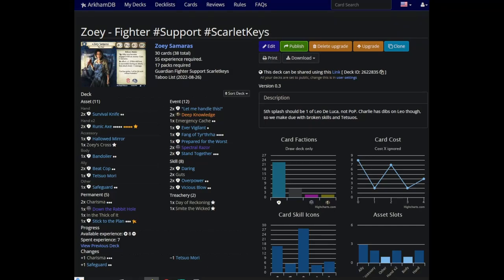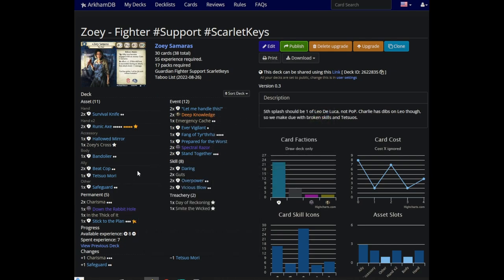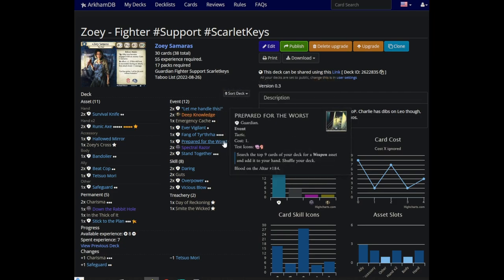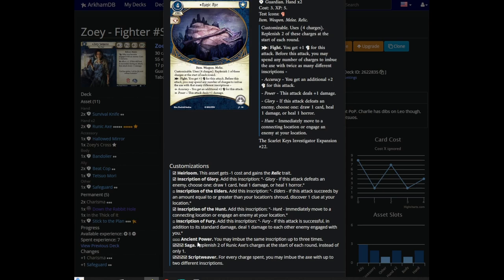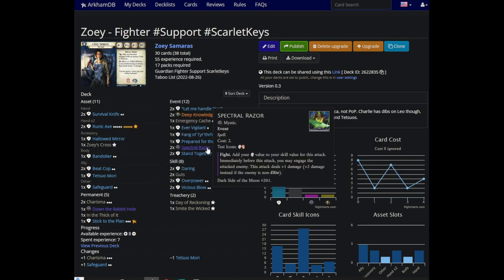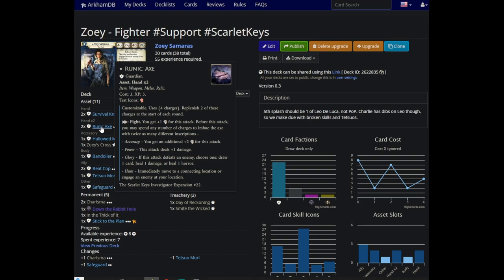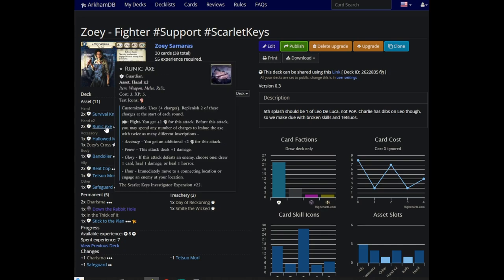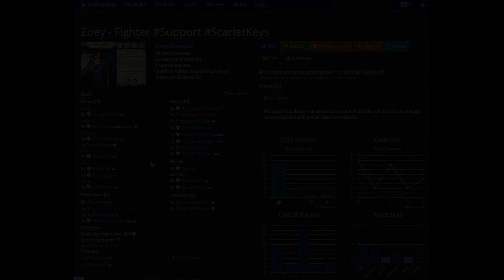Zoey Samaras & Runic Axes: An Arkham Horror Investigator Spotlight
Zoey's always been good. Growing card pools have made her 5 splash steadily better, and with the release of Runic Axe I thought she'd be a great candidate to try out the new weapon. Turns out, I think Runic Axe is even better than Zoey.